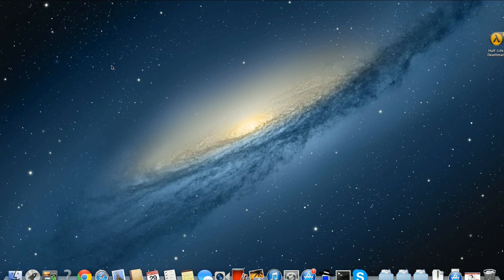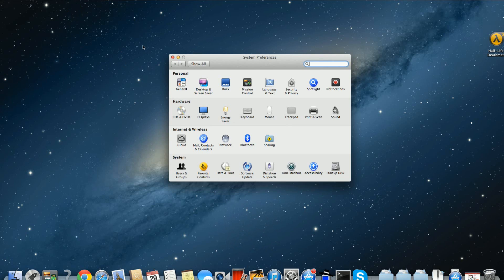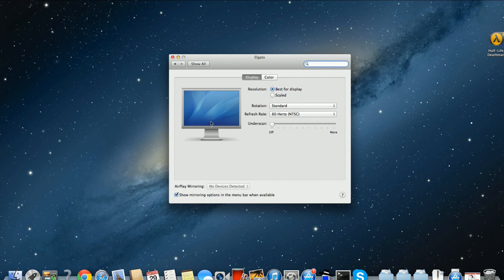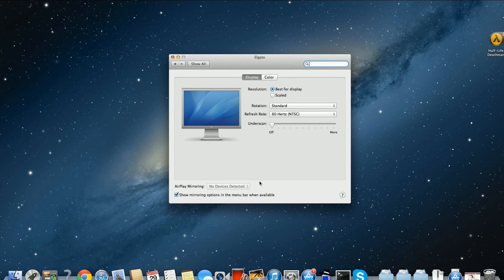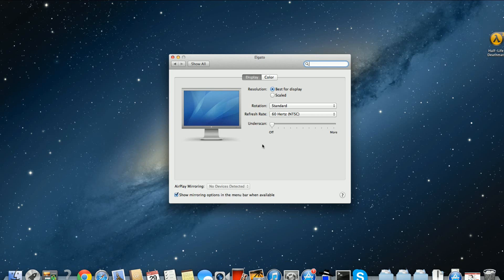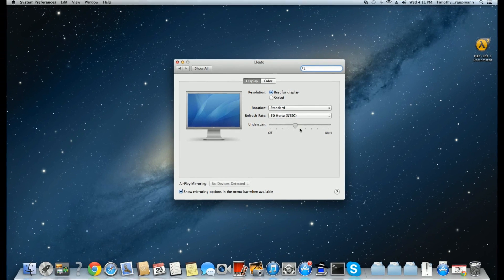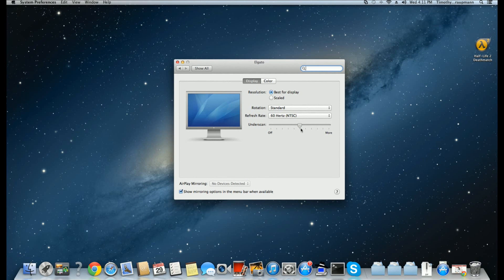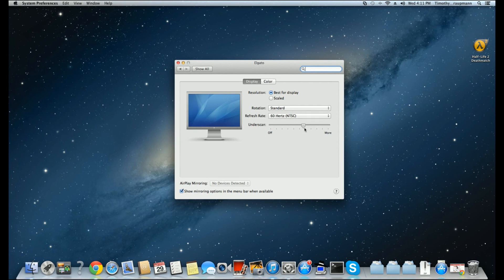Setup Mac Overscan For Capture